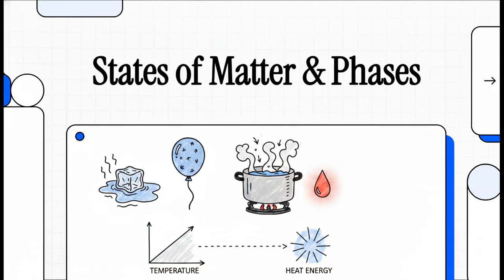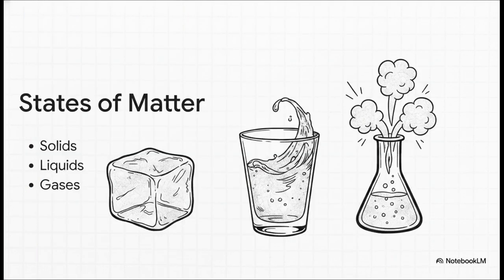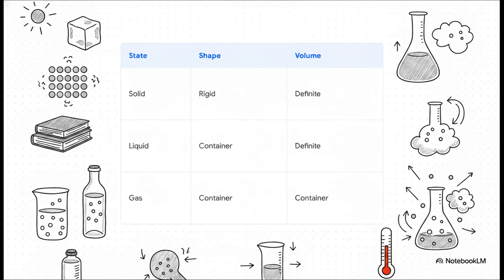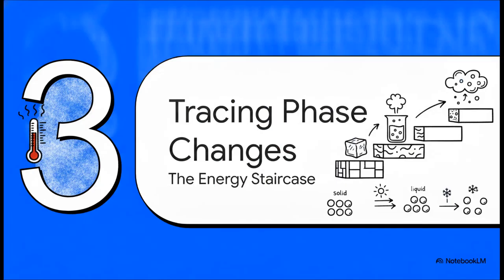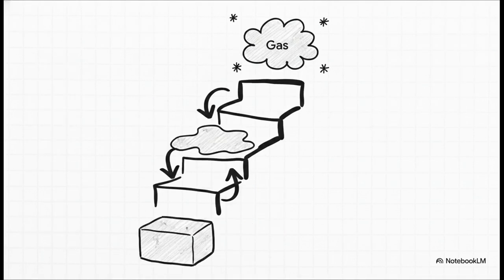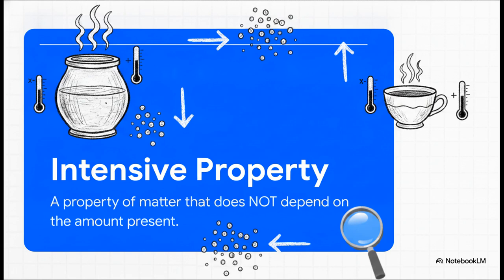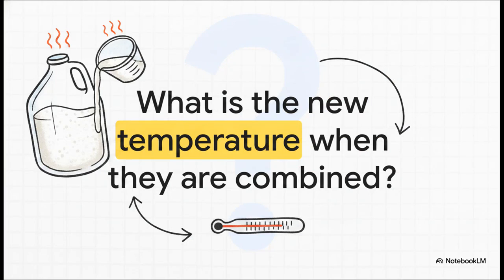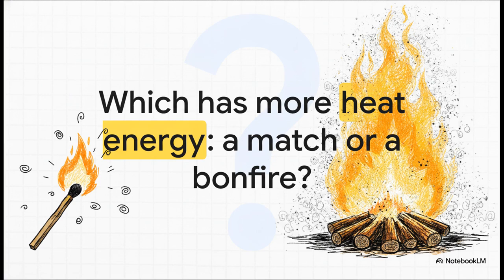Grade 8 Science: States of Matter and Phase Changes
Learn how the particle model explains solids, liquids, and gases, how phase changes happen, and how temperature differs from energy transfer.

Chapters:
0:00 Intro
0:51 Section 1: meet the particles
1:45 Section 2: solids, liquids, and gases
3:35 Section 3: tracing the phase changes
5:28 Section 4: temperature vs. energy transfer
7:41 Recap and transfer

This Solbee Explainer covers “States of Matter and Phase Changes” for the Saint Paul American School Grade 8 Physical Science curriculum.